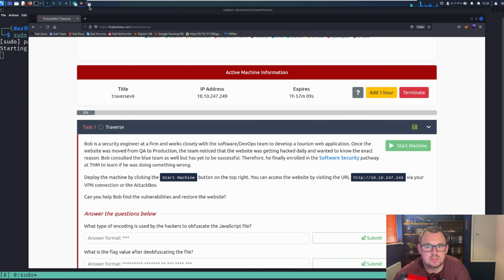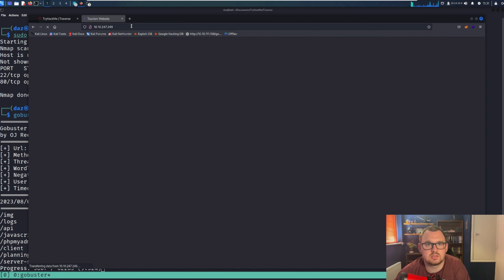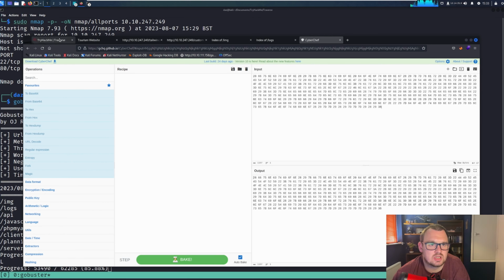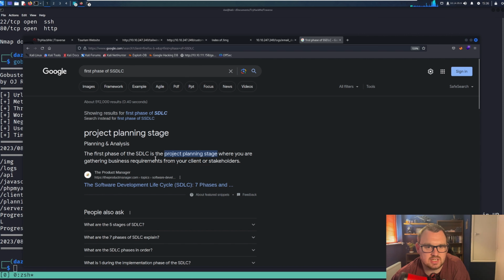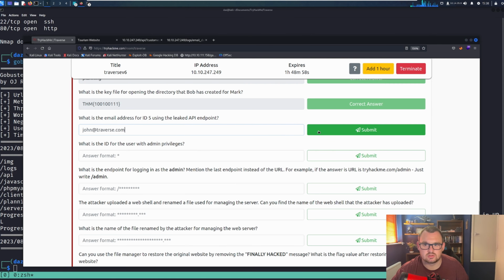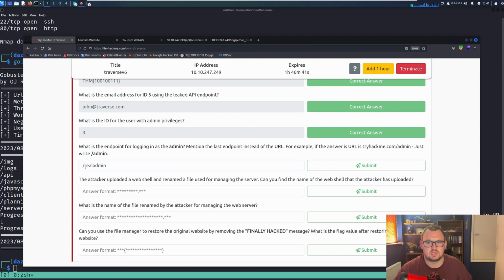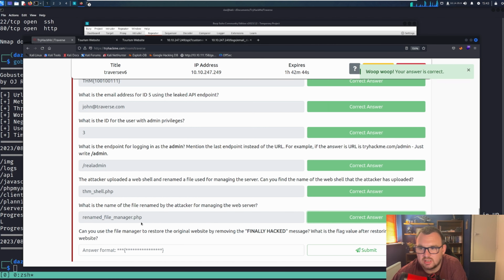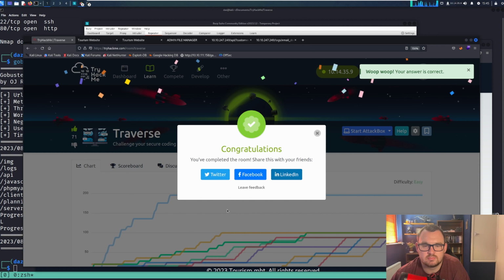THM - Traverse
Walk through of the TryHackMe Room Traverse.

00:00 Intro
00:30 Nmap scan
02:26 Gobuster
03:01 Web enumeration
05:15 Deobfuscating
07:00 Email logs
09:00 API
12:00 Command Injection
16:30 File Manager
17:56 Outro